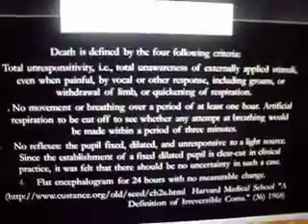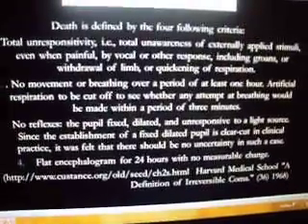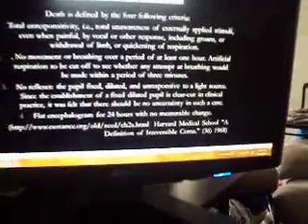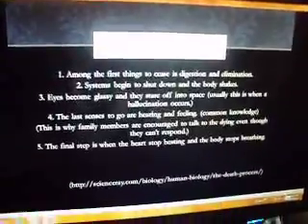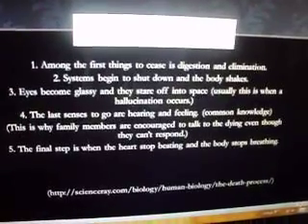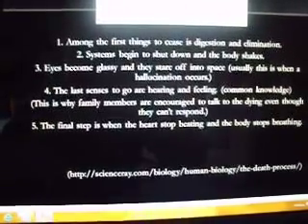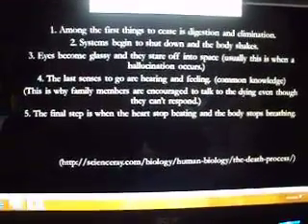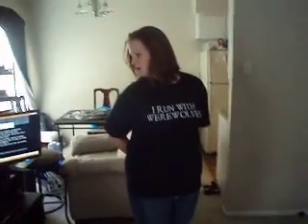Death & Dying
Speech Class Informative assignment.